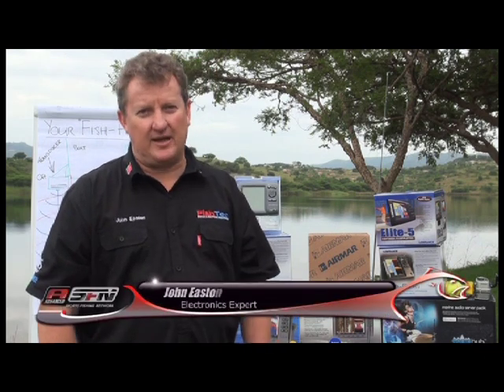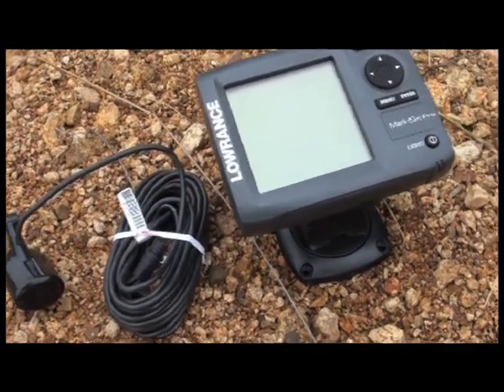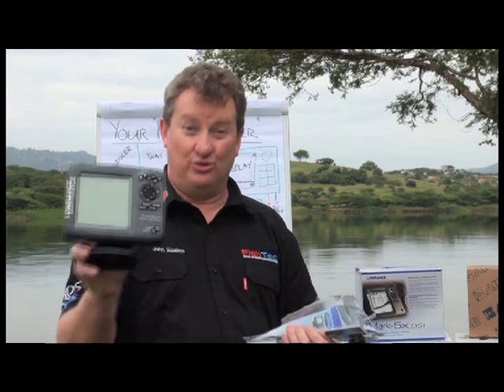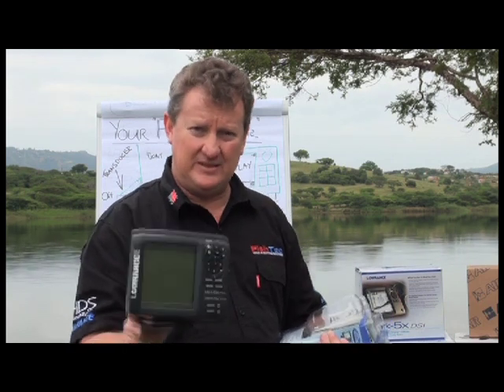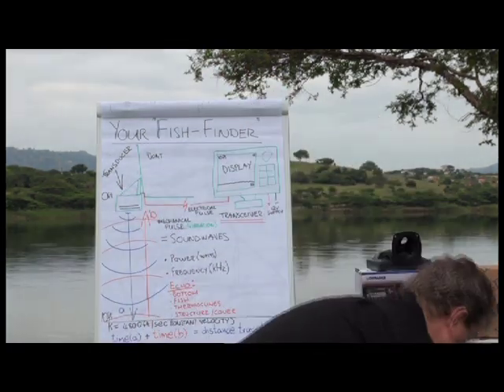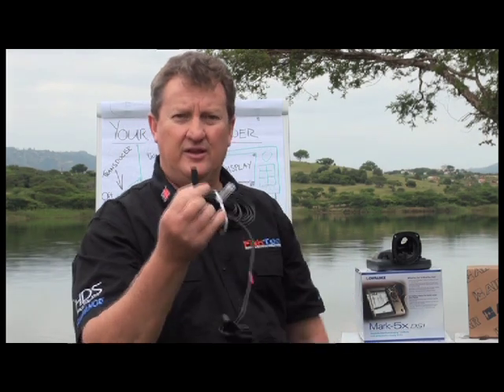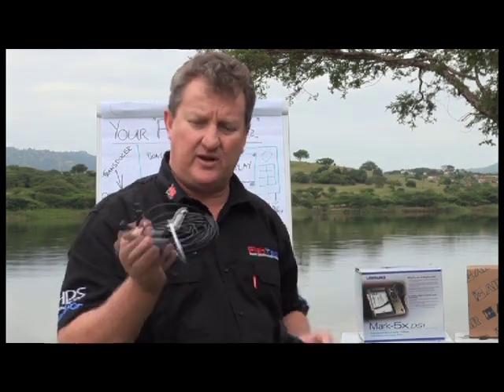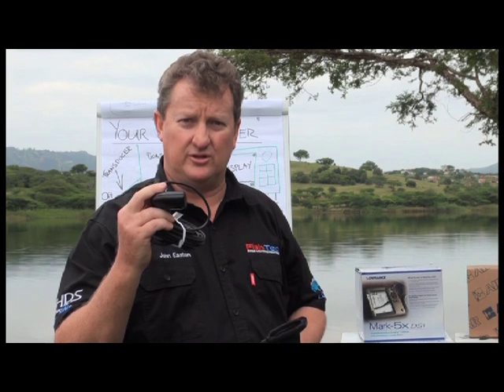Fish Finding with ASFN and John Easton from FishTec, About the Lowrance Mark 5X Pro.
Fishing Finding with ASFN and John Easton from FishTec is about understanding how to use your electronics on your boat to find fish. John over the next couple of inserts will educate us on the basic concepts of fish finding.